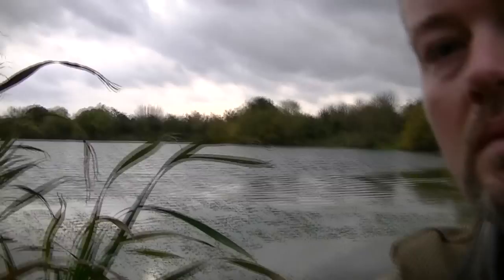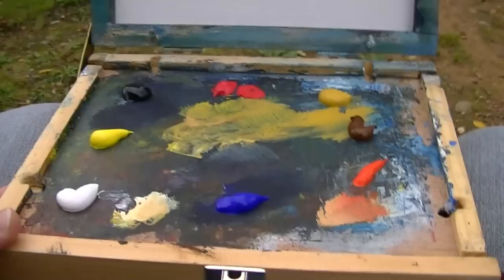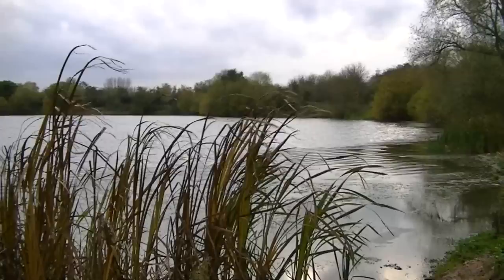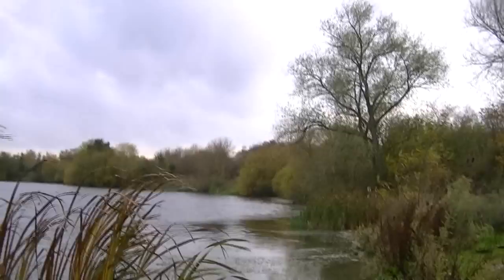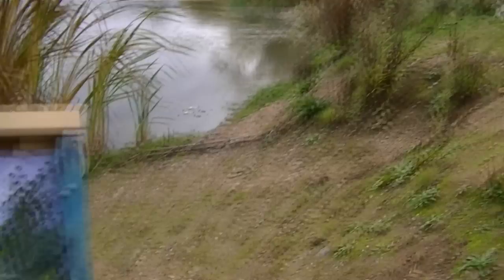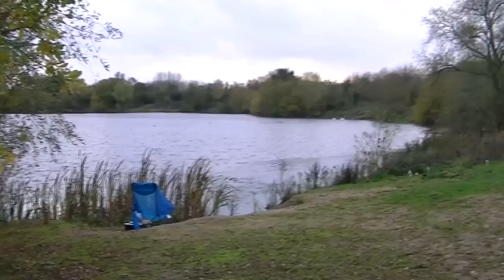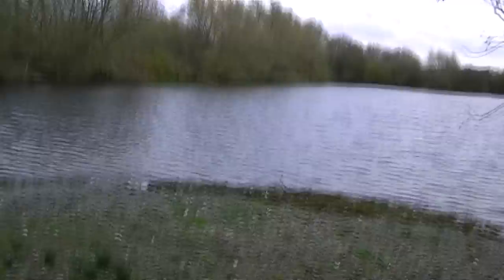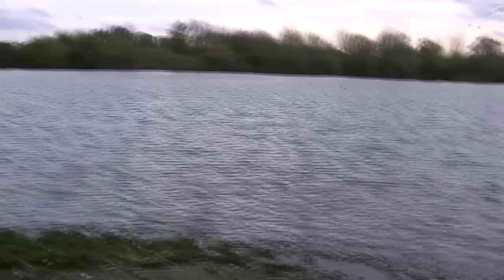Painting with Acrylics in Kingsbury Water Park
Here I'm sat next to Swann Pool in Kingsbury Water Park.  I'm using my pochade box and acrylic paints to capture the scene on canvas board.

1. and enter my world of watercolour where you’ll see exclusive videos, articles, reference photos and much more! Get 2 months FREE with annual membership! Put simply, Patreon is my main source of income and it’s only with the support of my patrons that I can continue to find the time and resources to make these videos.

2. READ MY BOOKS ➤

4. DONATE ➤ Your donation keeps my YouTube channel sustainable and funds future watercolour painting tutorials for all budding artists.

6. PODCAST ➤ Listen to my podcast ‘My Watercolour Diary’ where I answer your questions

7. MATERIALS ➤ These are the paints, paper and brush I use for painting watercolours:

8. SOCIAL MEDIA ➤ Let’s connect!